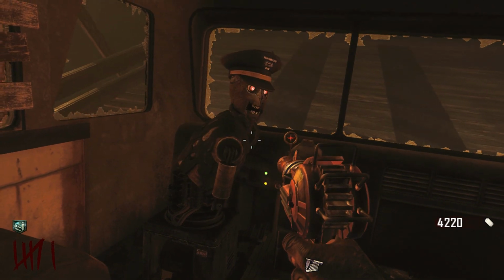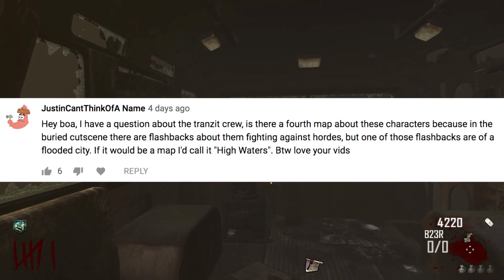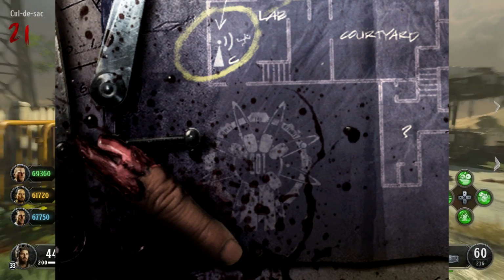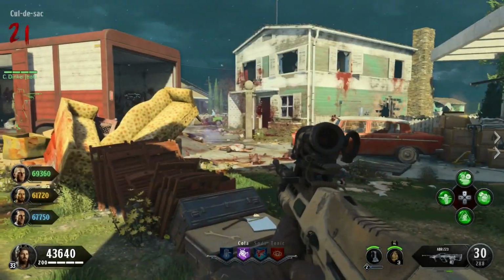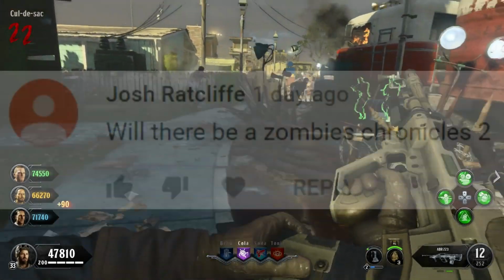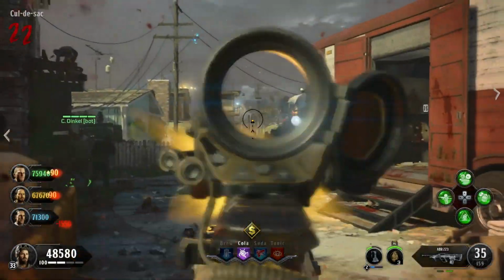TRANZIT CREW Fight Zombies On A SHIP! Victis Characters Unknown Maps (Black Ops 2 Zombies Storyline)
The Victis Crew travelled to different map locations in between Die Rise and Buried but where did they go in Call of Duty Black Ops 2 Zombies and more BO4 Zombies questions

TRANZIT CREW FIGHT ZOMBIES ON A BOAT! Victis Unknown Maps (Black Ops 2 Zombies Storyline)